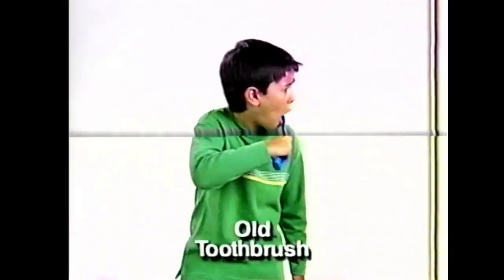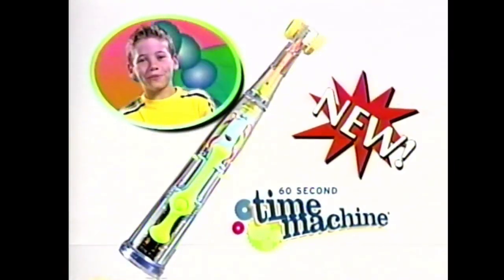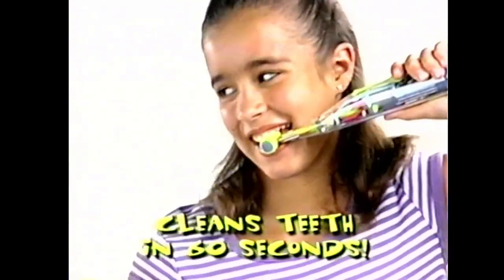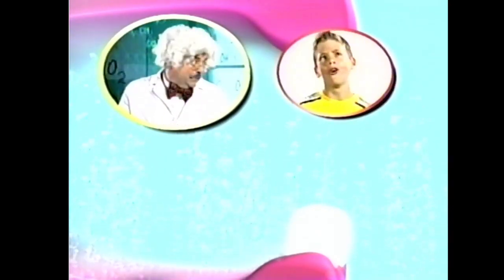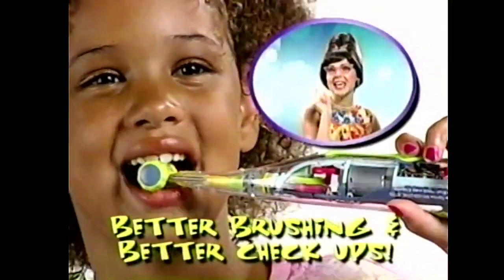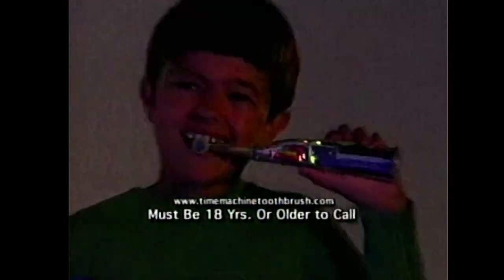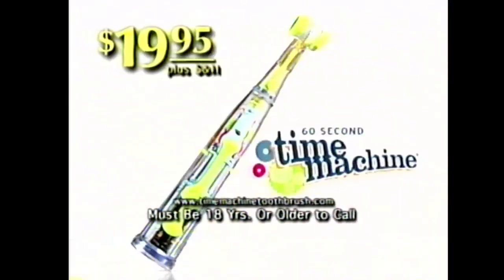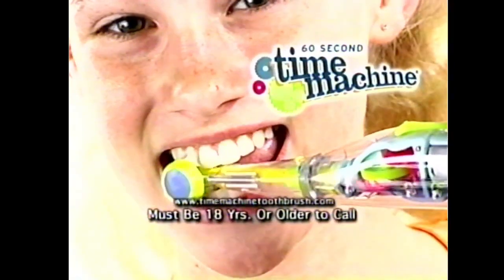Time Machine Toothbrush Commercial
Time Machine Toothbrush Commercial Circa 2001